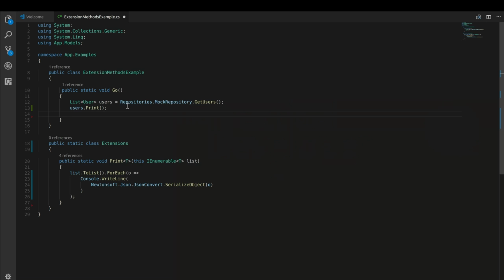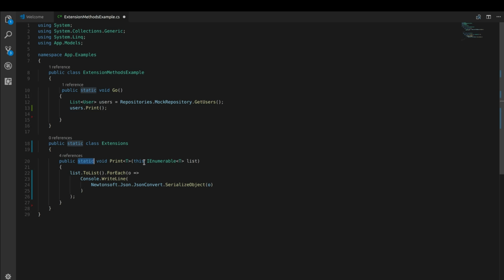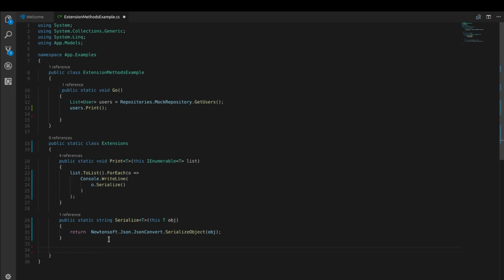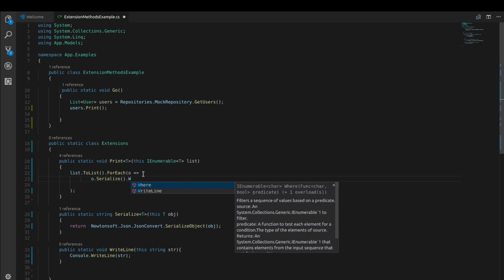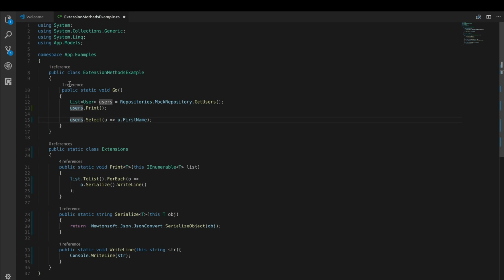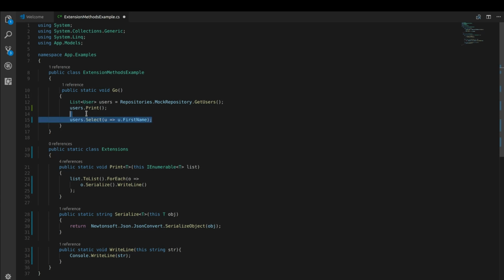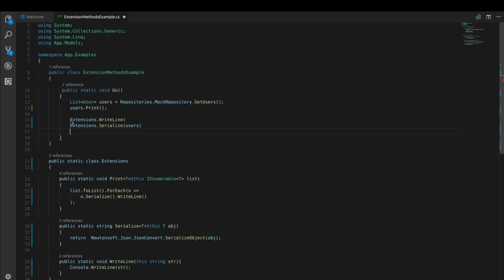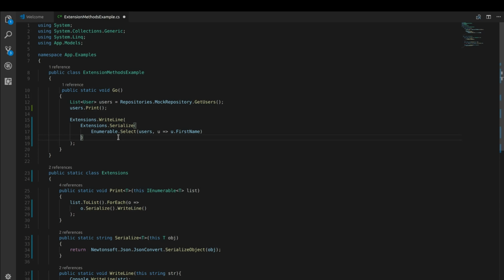Functional Programming With C#: Extension Methods And LINQ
C# extension methods are a powerful way to use functional programming to supercharge your C# objects!

In this video, I look at how to create extension methods and how you can apply functional programming principles to enhance your .NET objects.

Near the end, I demonstrate a different way to use LINQ that you may have never considered or seen before!